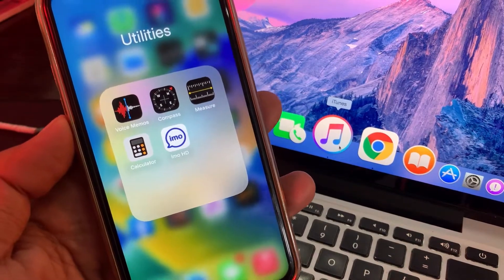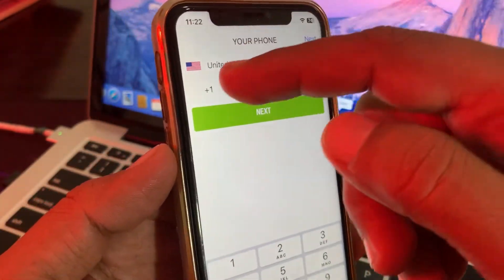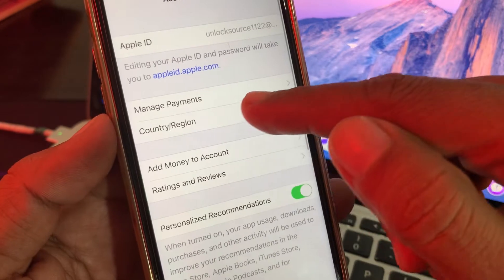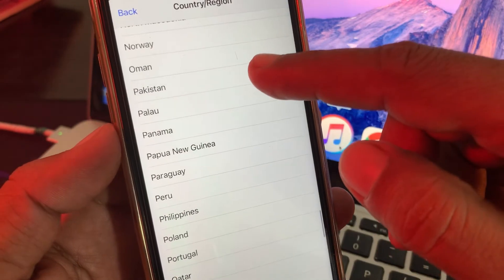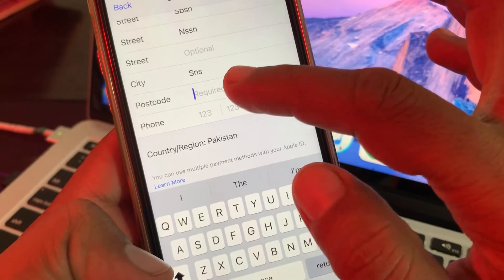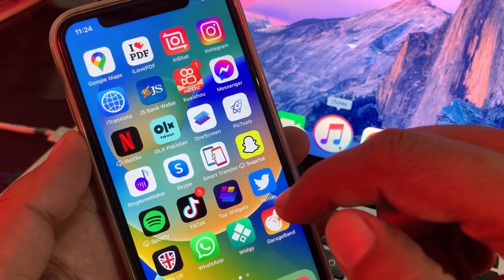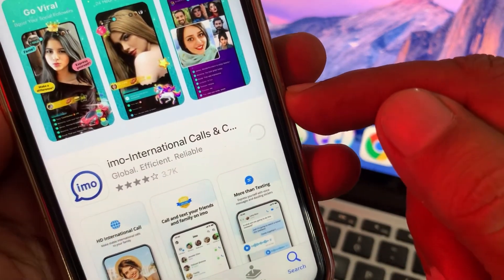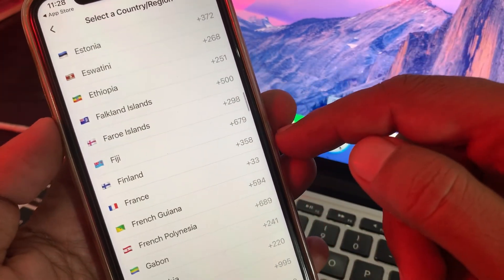How to Change Country Code in imo iPhone | imo country code not changing iPhone | Stuck on US Number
How to Change Country Code in imo on iPhone iPad